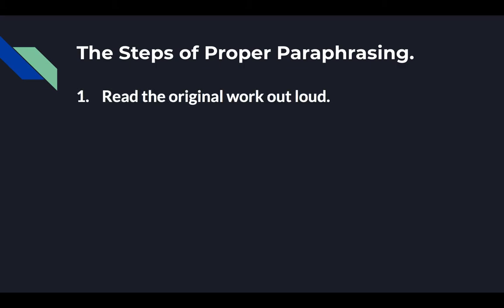Proper Paraphrasing Practice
This brief Mini-Lecture introduces paraphrasing, why it's important, and the proper steps of the process.